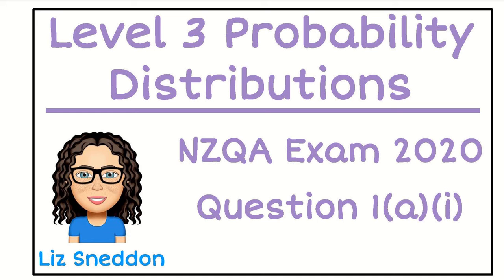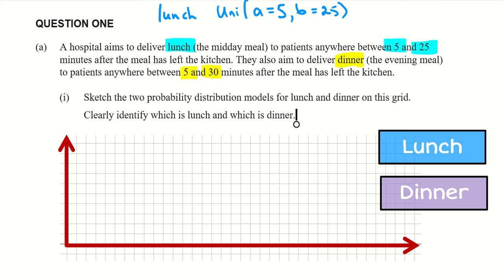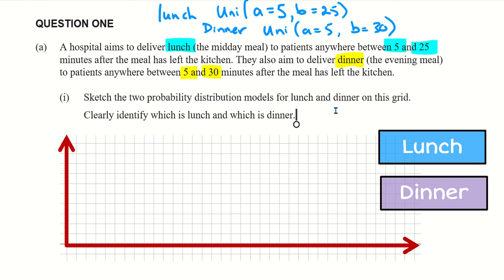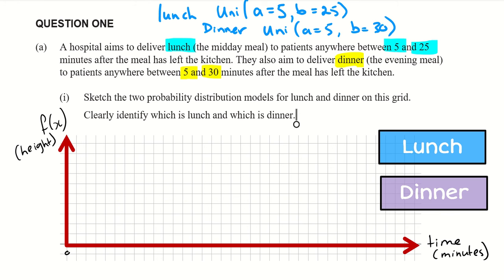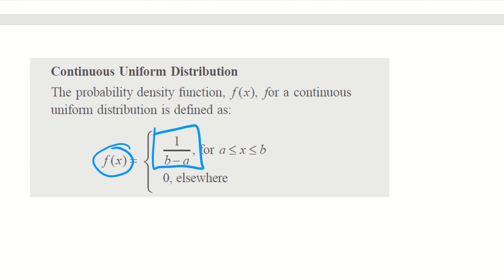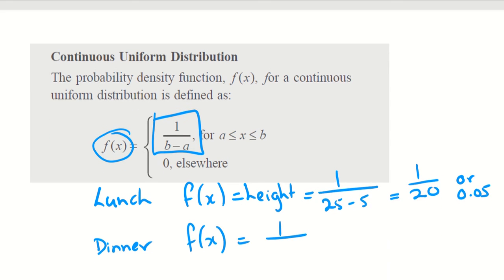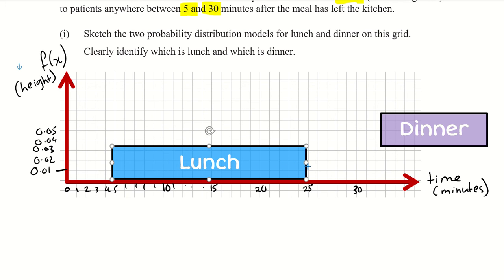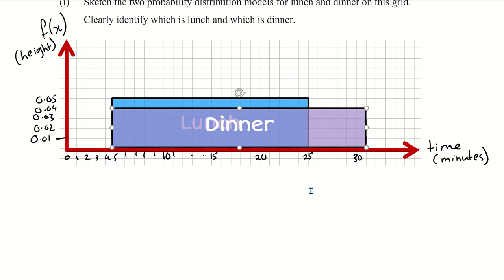L3 Probability Distribution, NZQA Exam Answers Question 1ai